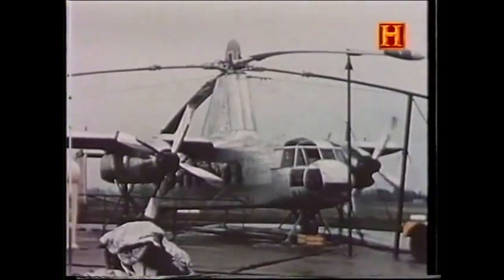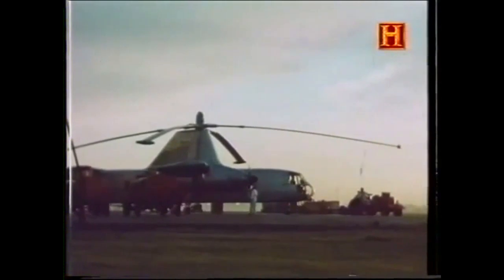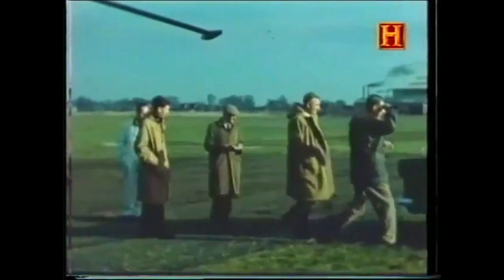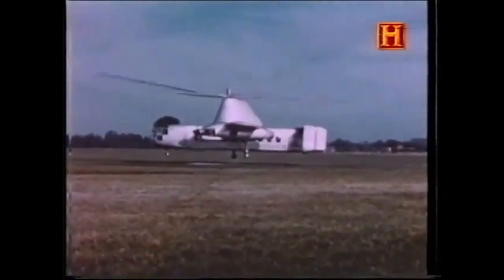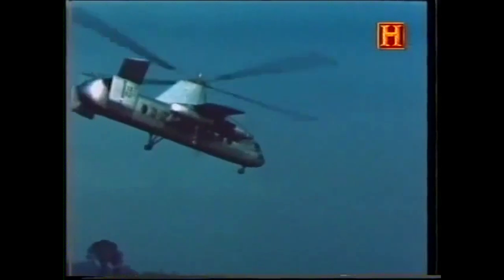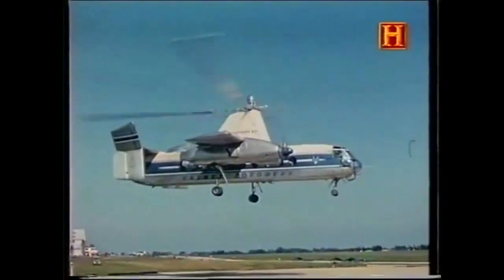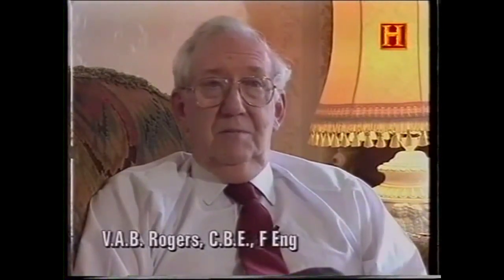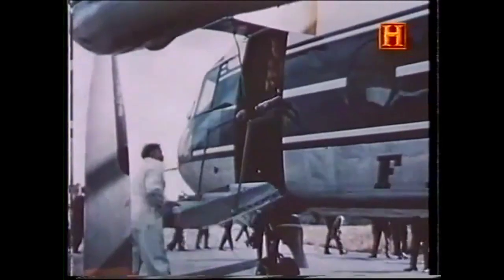Fairey Rotodyne - 3/4